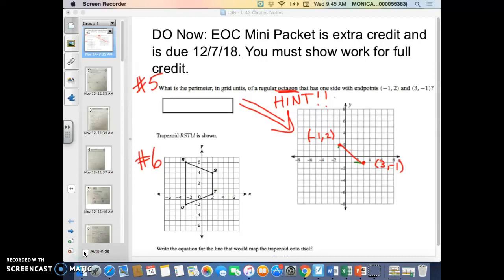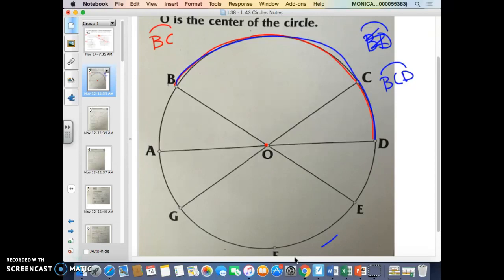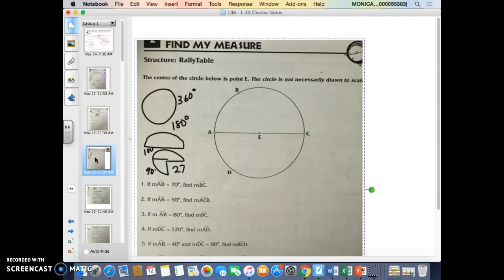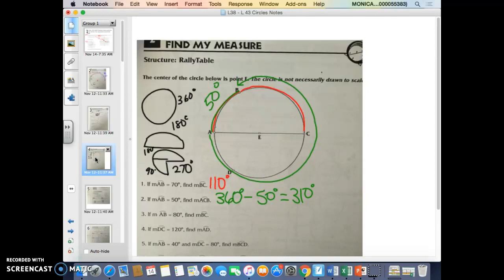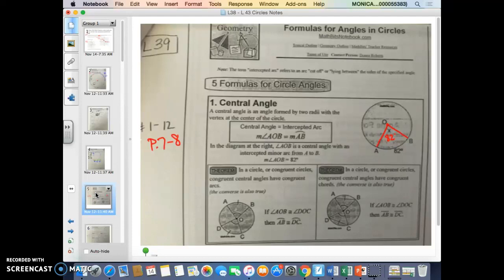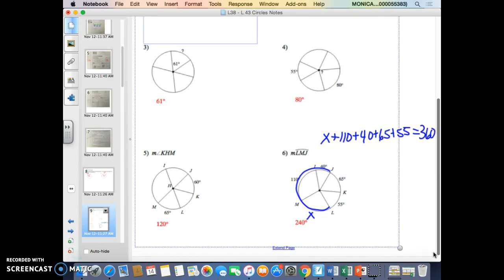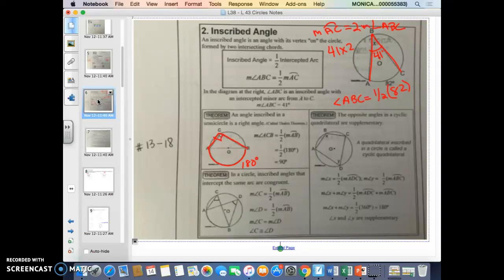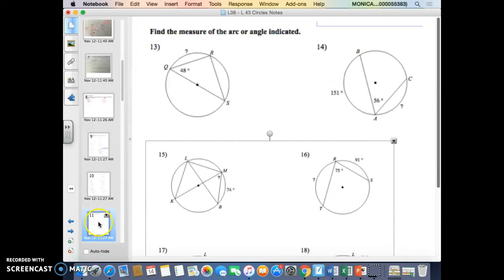intro to circles, central inscribed angles